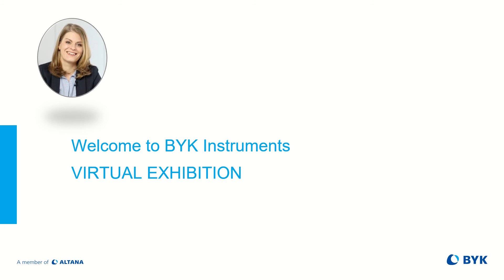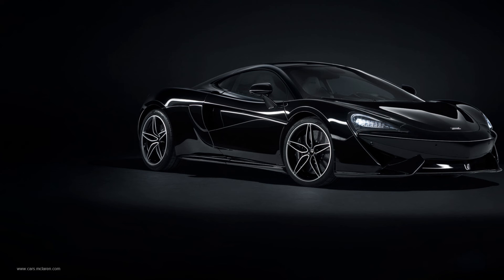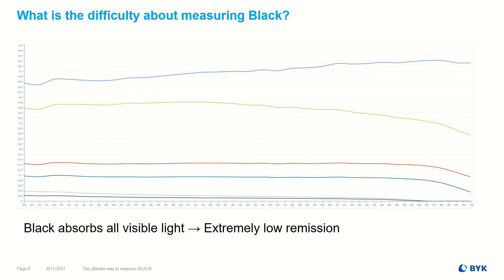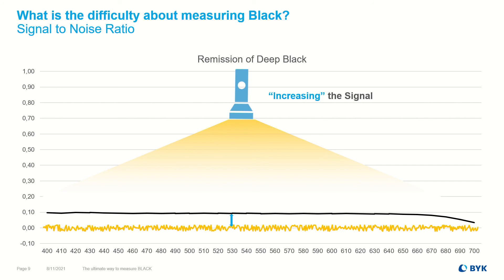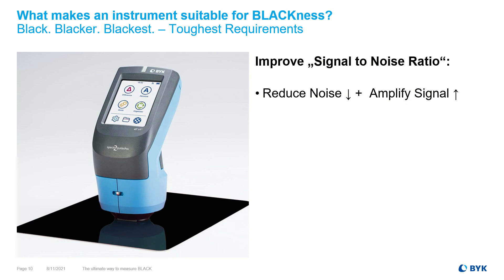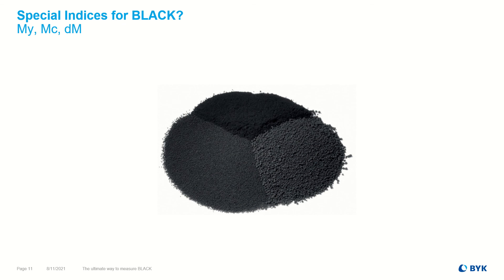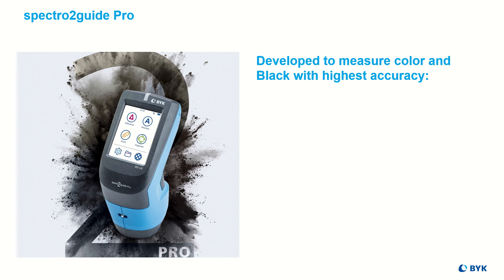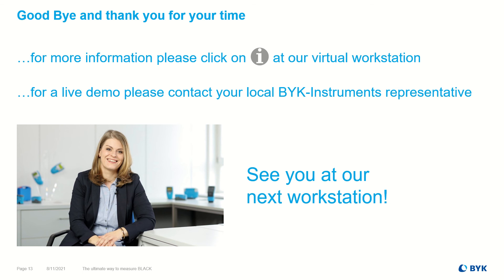spectro2guide PRO - Quantifying Jetness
Learn more about the spectro2guide PRO and how it provides reliable results in color, gloss and fluorescence measurement, as well as Jetness measurement of deep black colors.

What makes the spectro2guide Pro so special?

It has always been the greatest challenge for a spectrophotometer to achieve repeatable and reproducible results on a black color.
While a white sample reflects almost 100 percent of the light emitted by the spectrophotometer, the proportion of reflected light becomes smaller and smaller with darker colors - as increasingly larger amounts of light are absorbed by the sample. Consequently, the so-called "signal to noise ratio" changes with dark colors: The measurement signal decreases while the thermal noise, which is basically caused by electronic components, remains constant. Measurements of innovative, deepest black coatings with very low reflection takes place at a lightness value of L* smaller than 1. This is a challenging task for a measurement instrument and pushes the technical performance of a handheld spectrophotometer to the utmost limit.